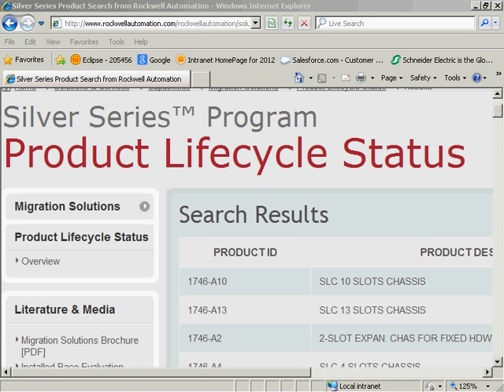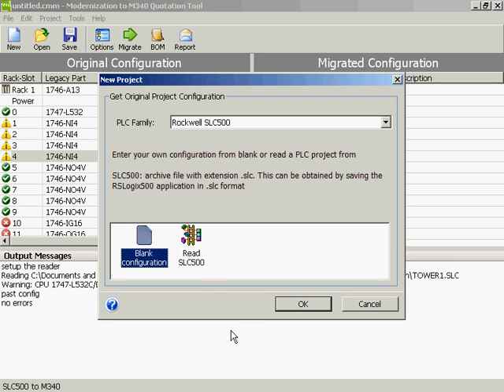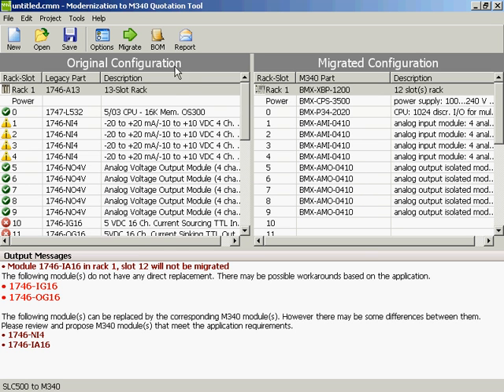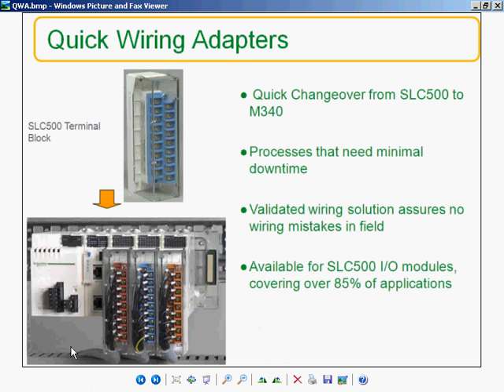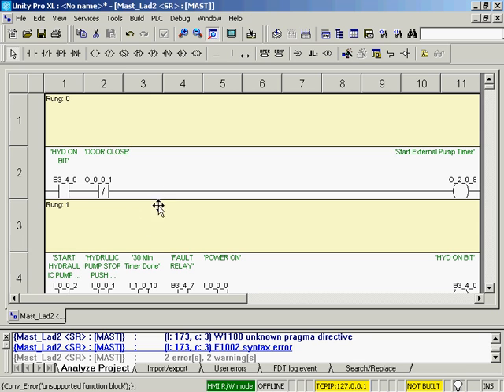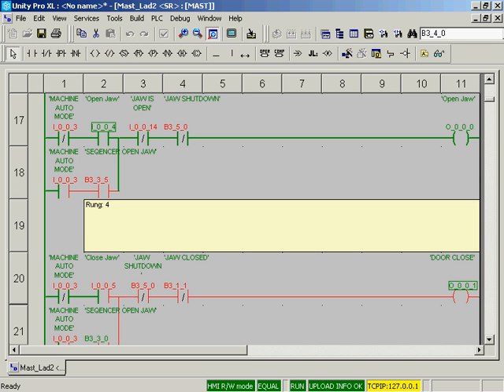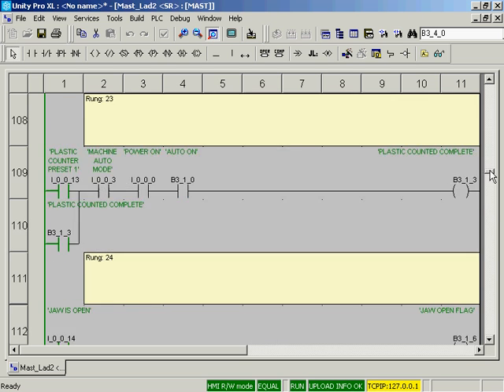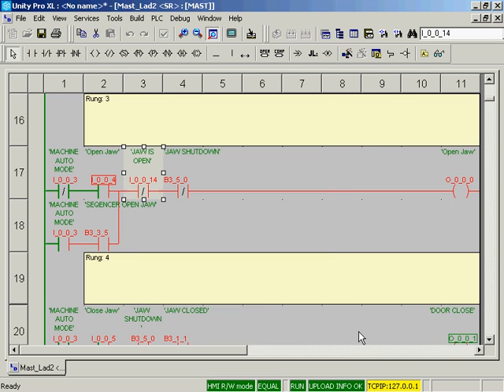Modernize your old SLC500 to the M340 Process Automation Controller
Using our Quick Wiring Adapters and our automated Conversion Tool, We can help you modernize your SLC500 to the current Technology embraced by Schneider Electric and our M340.  No Battery, Hot Swap Modules, Smaller Footprint.